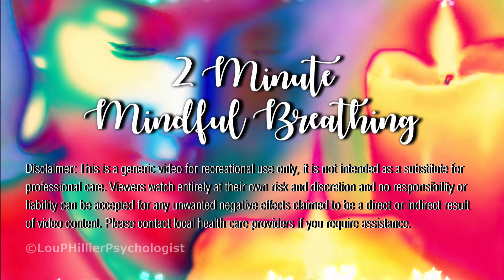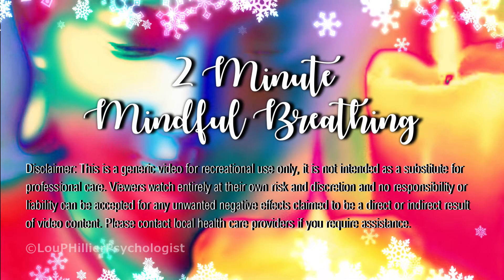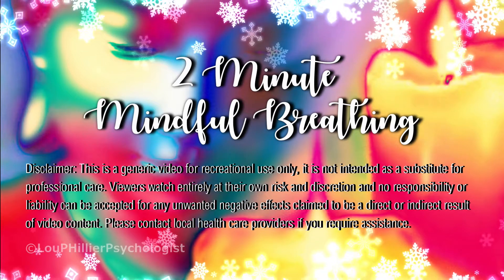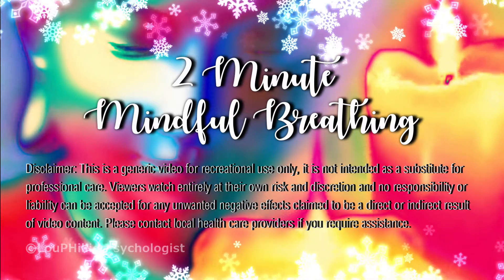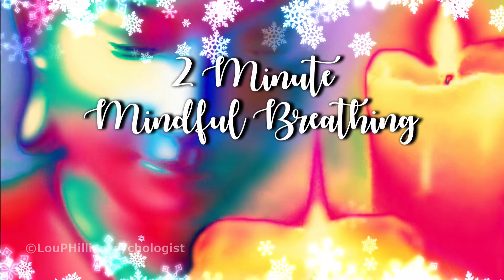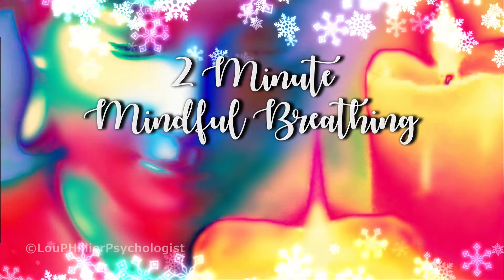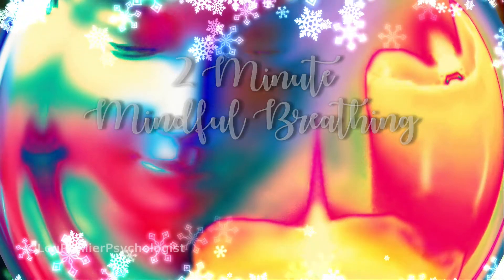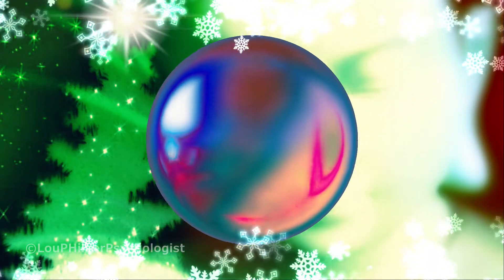Christmas Guided Relaxed Breathing Silent Night (2 Minute Female Voice)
Christmas Guided Relaxed Breathing Exercise with Female Voice is for quick stress relief to help you feel relaxed, to help train you to be mindful about your breathing and bring your attention into the present moment for increased emotional wellbeing. It has Christmas music (Silent Night) and can be listened to with eyes closed or open if you want to watch the images. To get the most benefit, listen to the end and through headphones.

Please subscribe ☑️, like 👍, comment 💬 and share 📢 if you enjoy this video and feel free to contact me 💌 if you have any questions or would like to access online psychological assessments and/or therapy:

Copyright: Unless otherwise stated, all video clips, images, audio clips and music used in making this video are either originals or copyright free from the following sources: Pexels.com, Pixabay.com, Zapsplat.com, Soundbible.com, YouTube Audio Library.